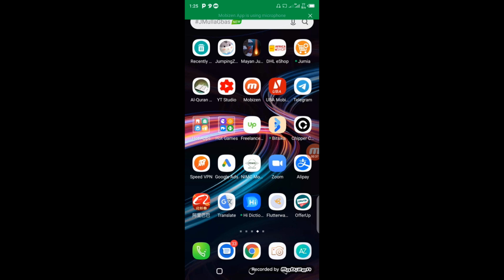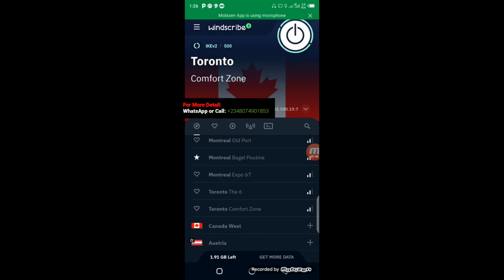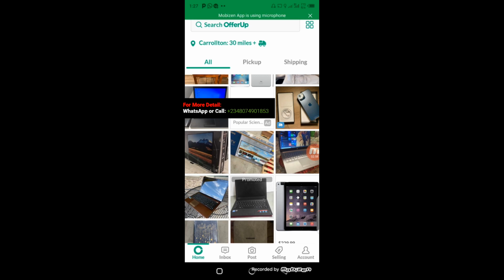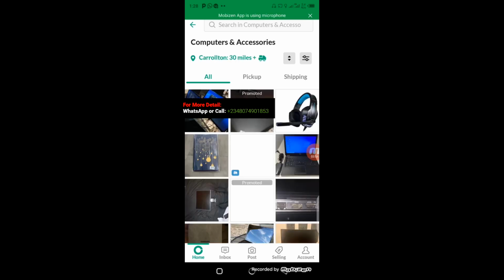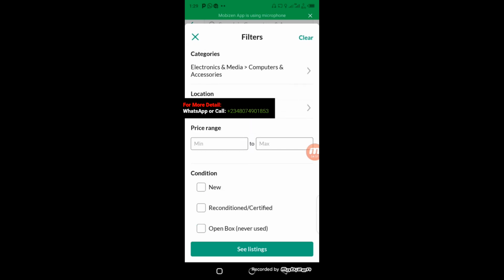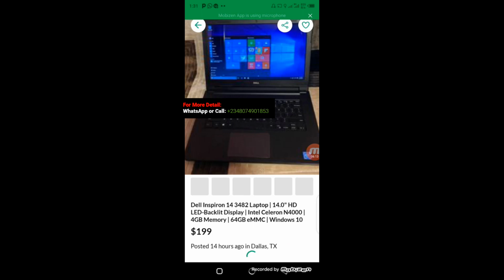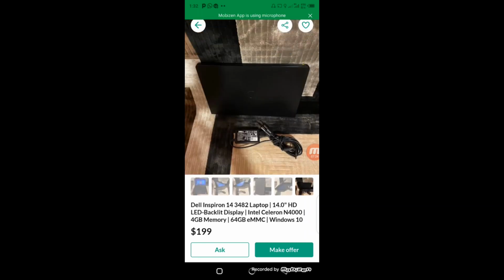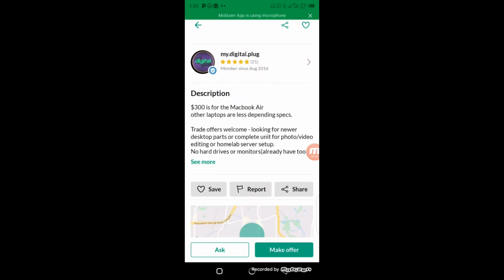OFFERUP TUTORIAL | How To Properly select fairly used goods/items | on offerup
Dear viewers
This video was made to teach you how to filter or search fairly use goods/items on offerup.com
China Importation
America Importation
Dubai Importation
Turkey Importation
Italy Importation
Malaysia Importation